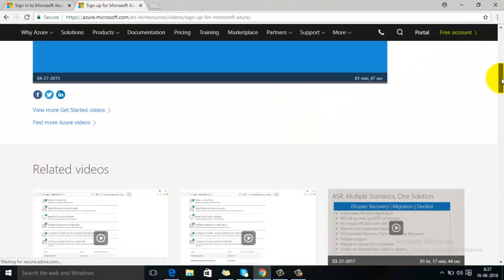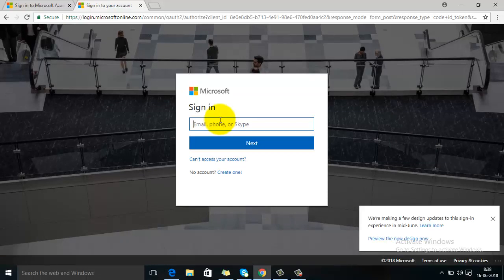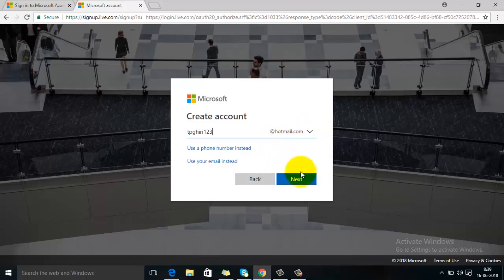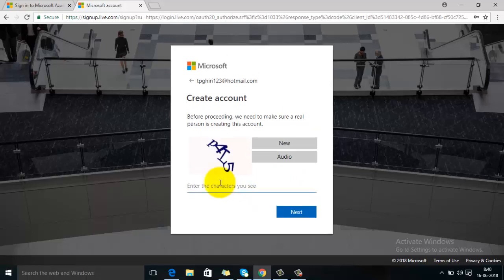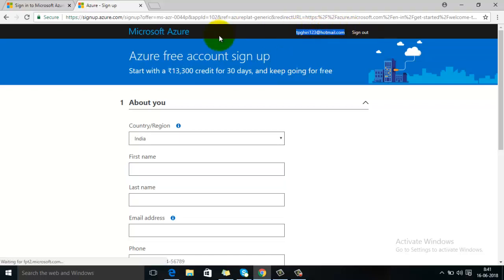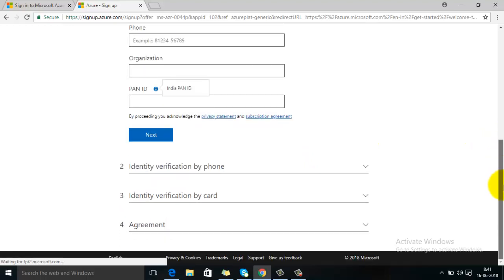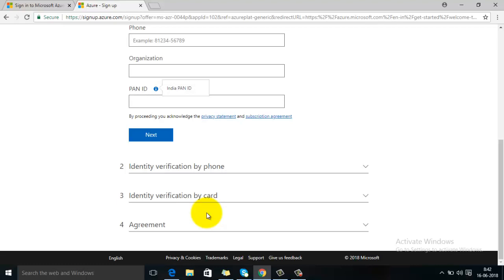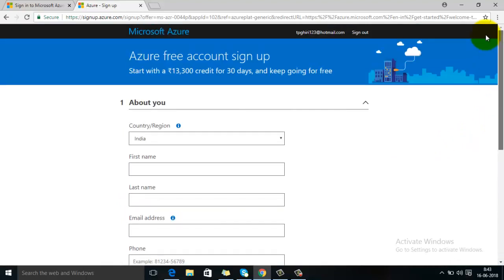How to create Microsoft Free Azure Account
This video will show all the steps required to create Free Microsoft Azure Account. By using all these steps you can sign up for free azure account for 30 day trial period and then after  days you can upgrade your subscription.